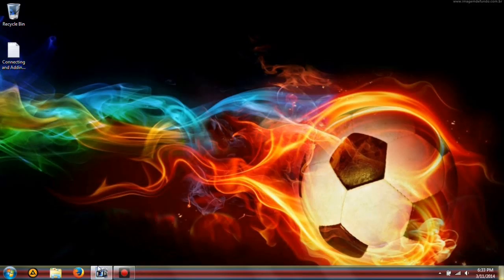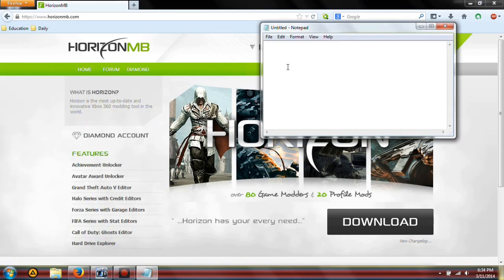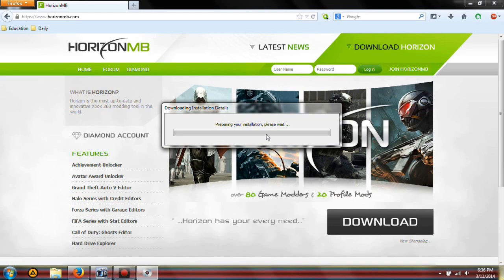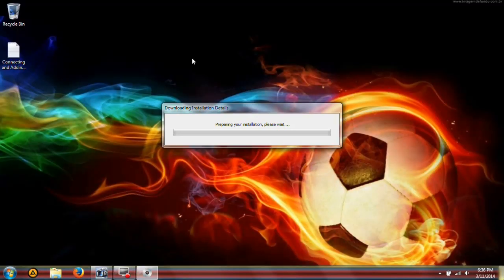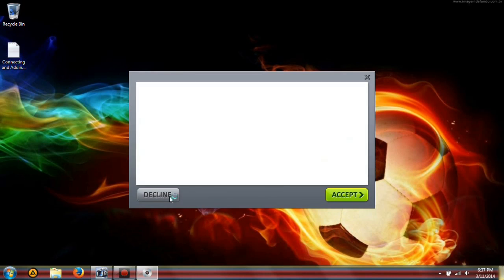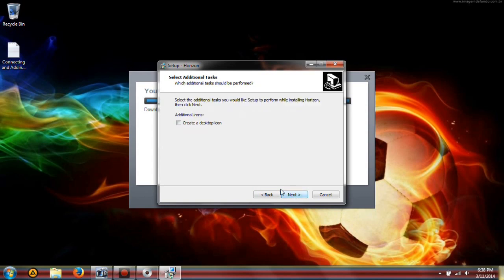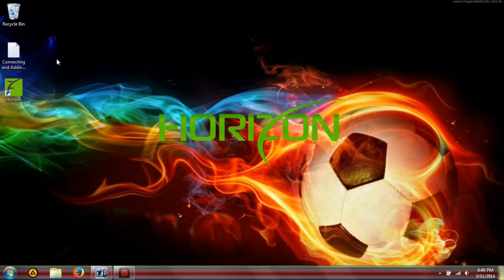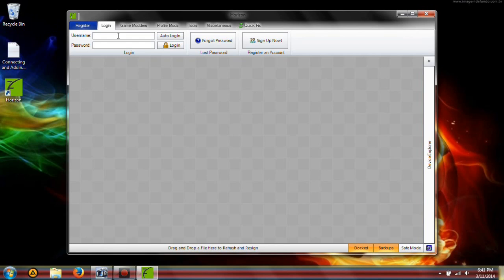How To Download And Install Horizon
(This link is no longer valid)

Both links are active and direct you to the same website! Horizon is not a virus. I have been using it for the past 2 years and never had a problem.
Hope you enjoyed, and that this helped!